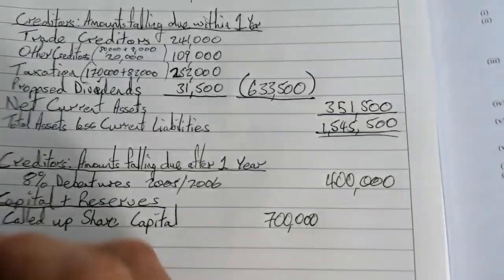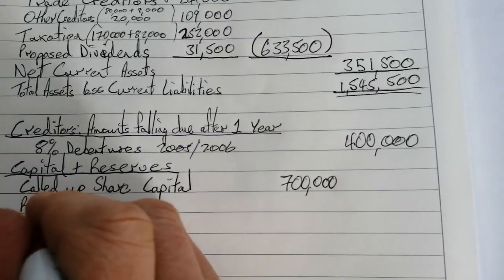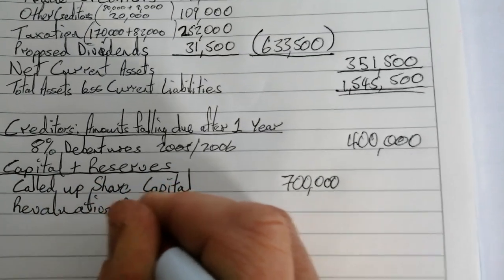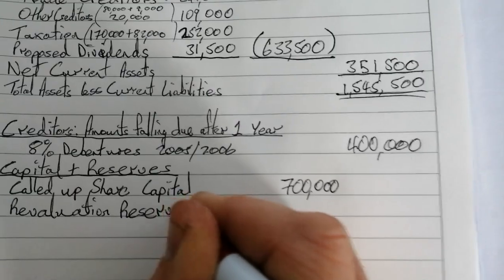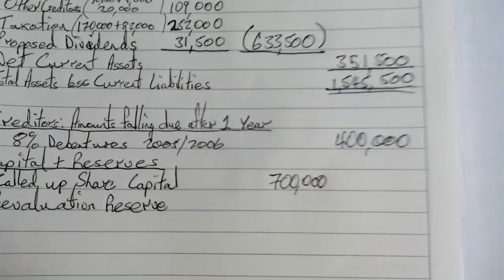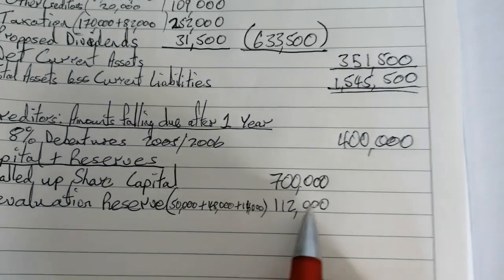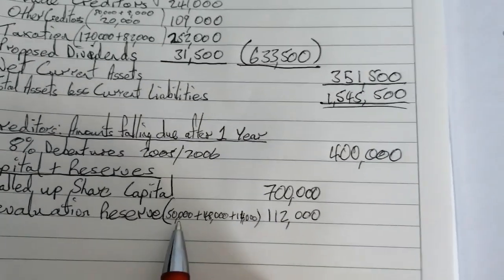Leaving Certificate Higher Level Published Accounts Balance Sheet